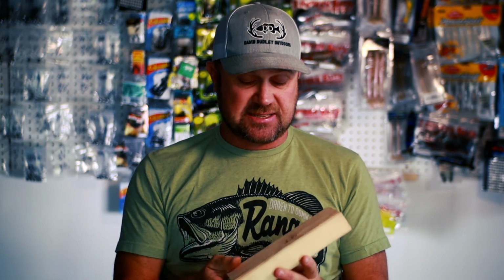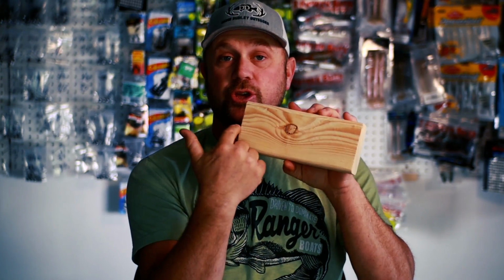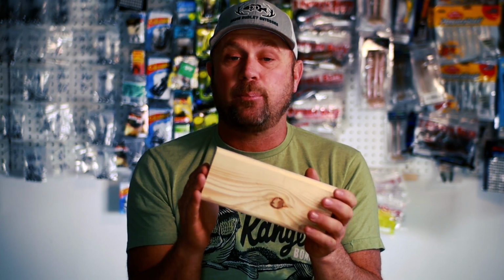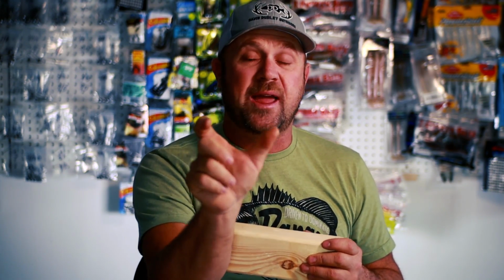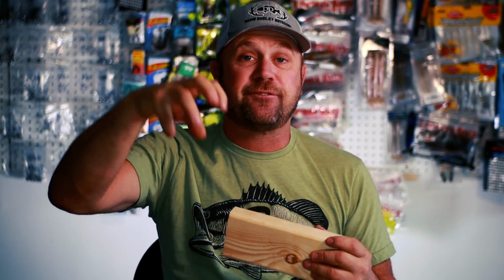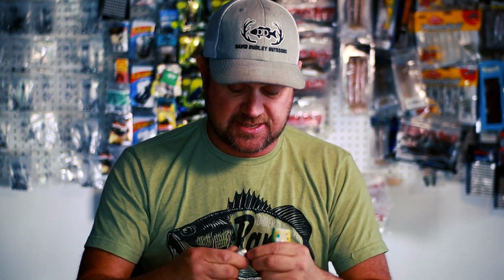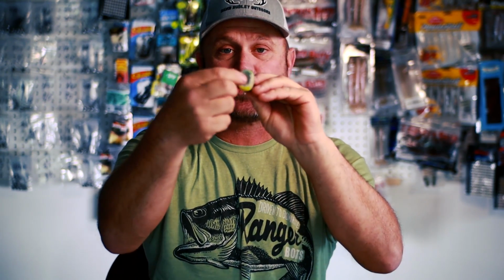Is a wood crankbait better than a plastic crankbait! EXPLAINED!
Wood crankbaits have been around in the fishing world for a long time! There are also plastic crankbaits that catch a lot of bass also in fishing! There has also been a lot of rumors that wood catches more fish than plastic crankbaits! I will talk about the details of the difference between the two and which crankbait is better to throw when fishing for bass.

Address to send baits
406 Briarcliff Cir Lynchburg VA 24502

My Favorite sunglasses
My Favorite Summer Time Rain Suit
My Favorite Winter Time Rain Suit

My Favorite Combo Rod And Reel
My Favorite Shaky Head
My Favorite Neko Kit

My Camera
My Lens
Lens adapter
My Camera
My Lens
Lens adapter